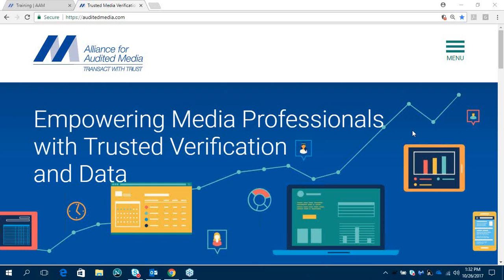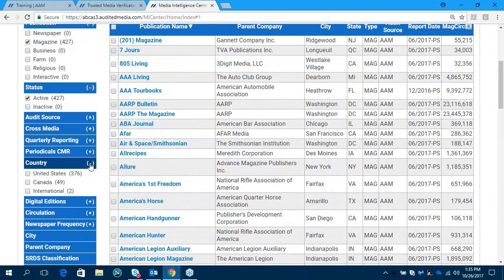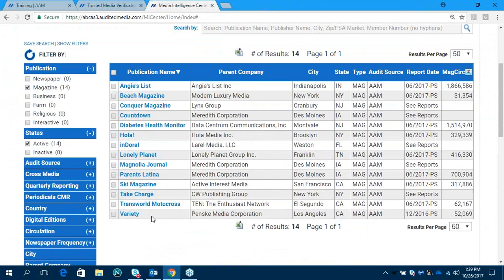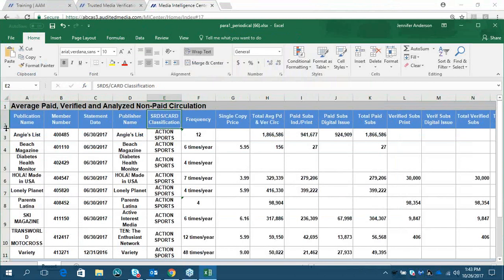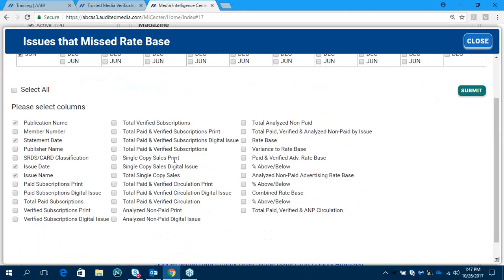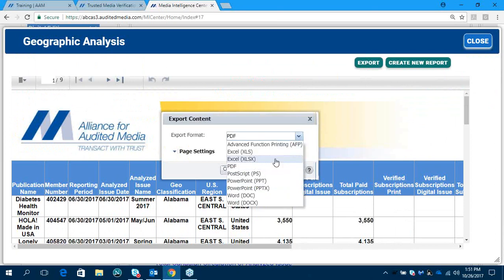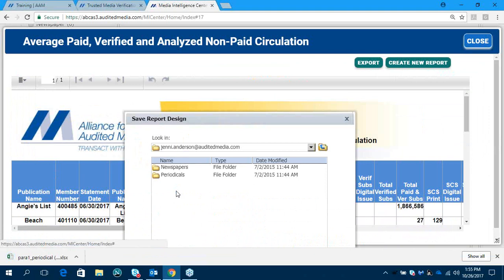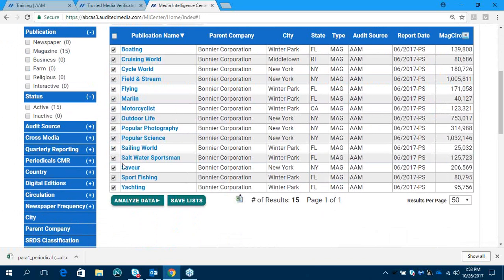[Webinar] Master AAM's Periodical Analyzer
This webinar explores the wealth of information in AAM's Periodical Analyzer, such as geographic data and magazine trends.